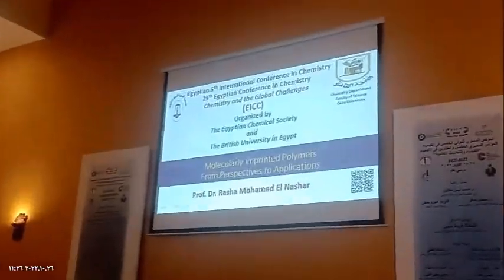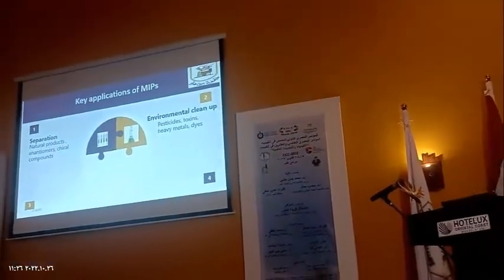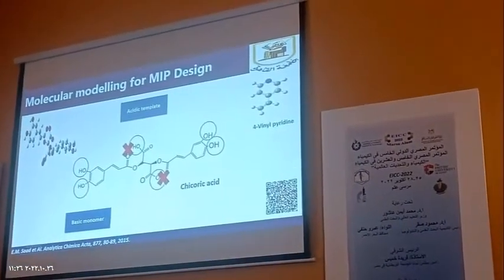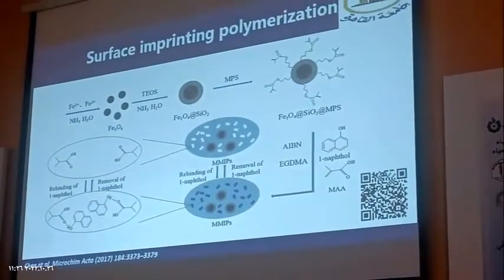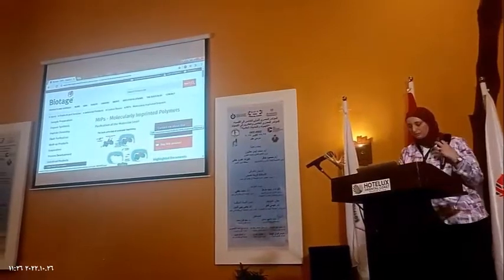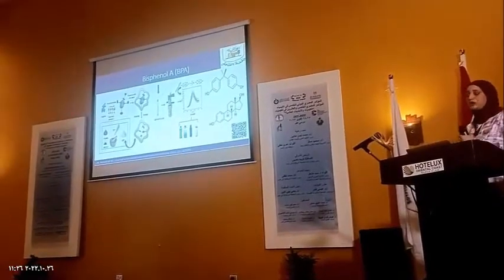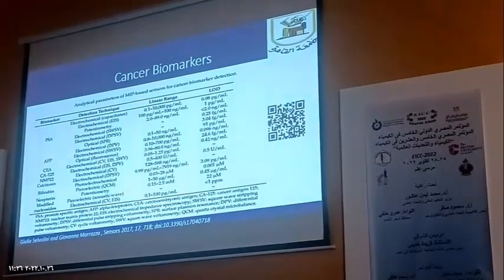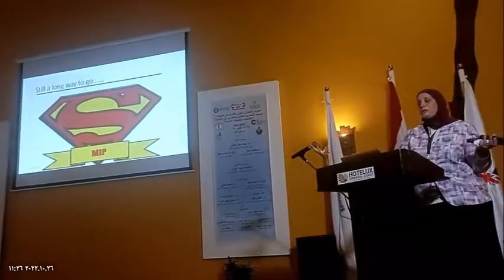د رشا النشار (Egyptian Chemical Society)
المؤتمر الكيميائى المصرى الدولى الخامس بمدينه مرسى علم محافظه البحر الاحمر 2022(Egyptian Chemical Society)
بحضورالوزير سيدمشعل ومحافظ البحرالاحمر ومندوبى اجامعه البريطانيه  وعد كبير من كبار علماء الدوله وعلماء العرب والاجانب